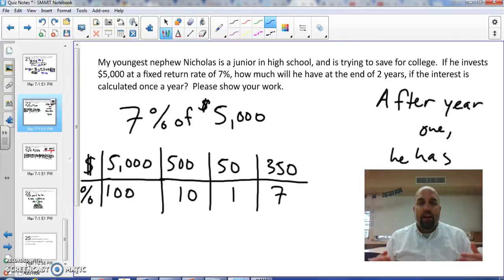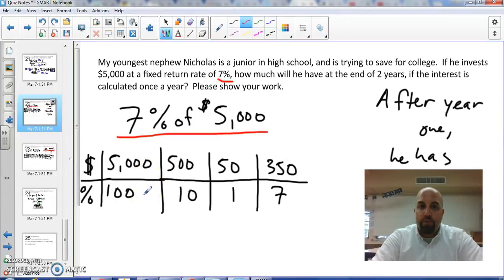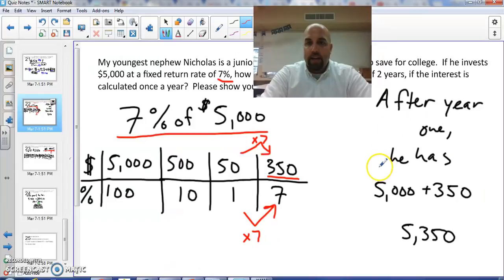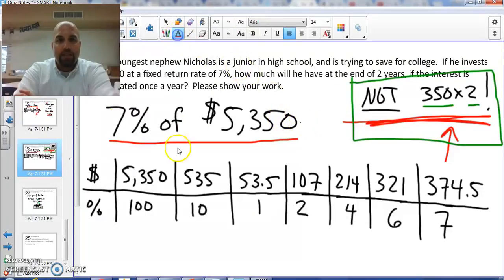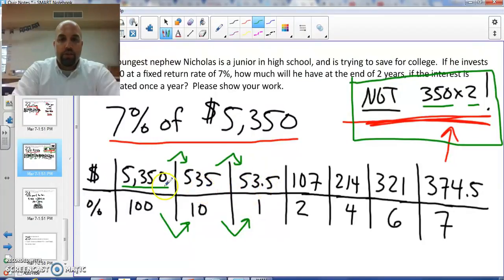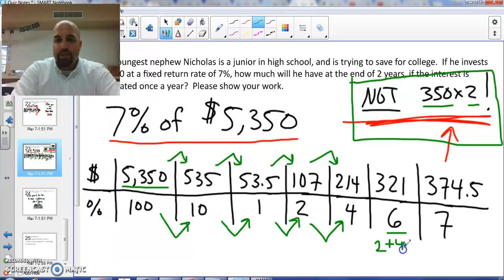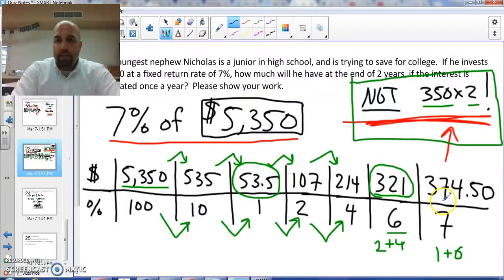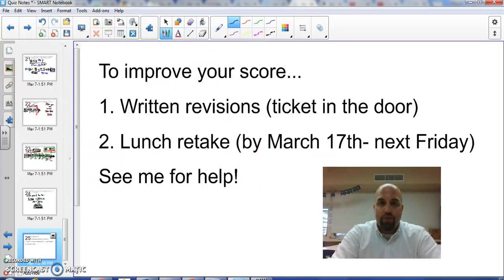Percent Retake Question 4